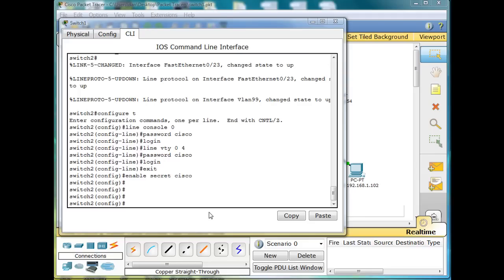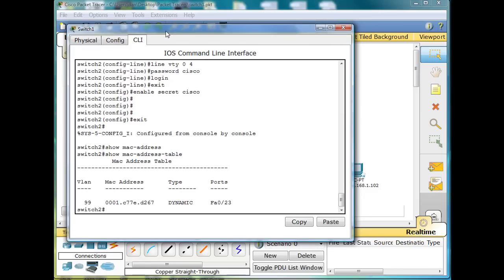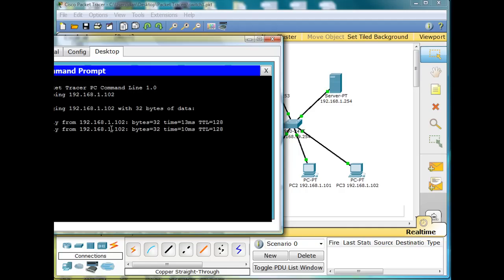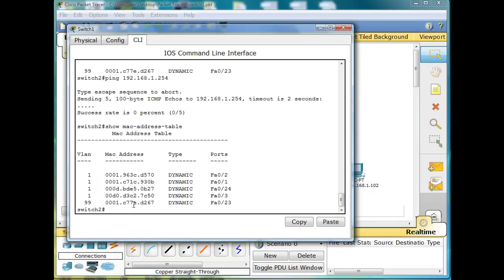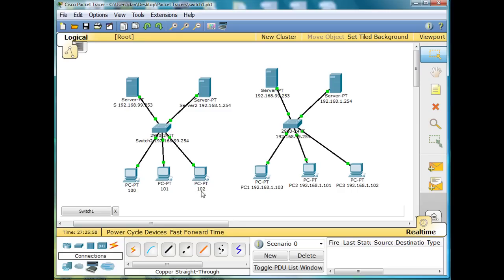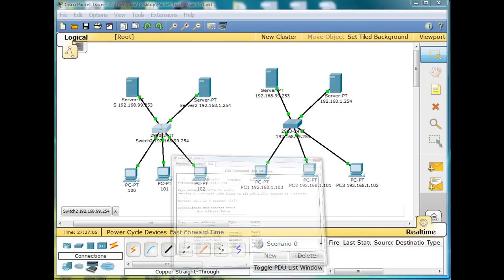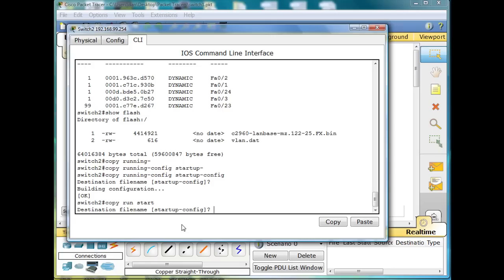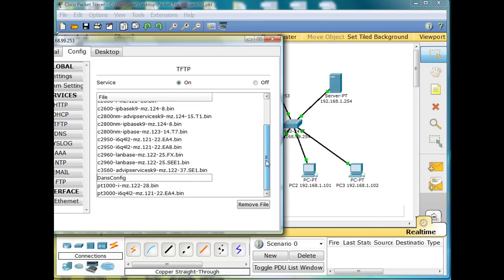3. Basic Switch and Network Configuration, Config Backup with TFTP - CCNA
Backup Cisco configuration file with TFTP - Basic Switched network configuration.